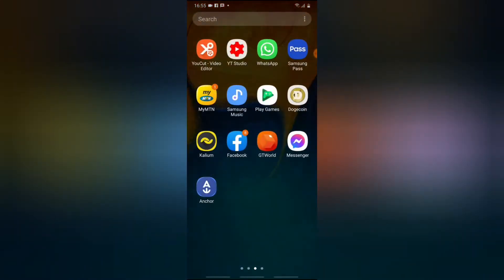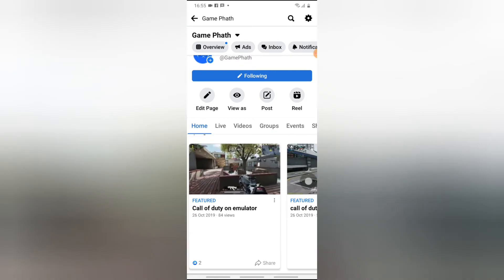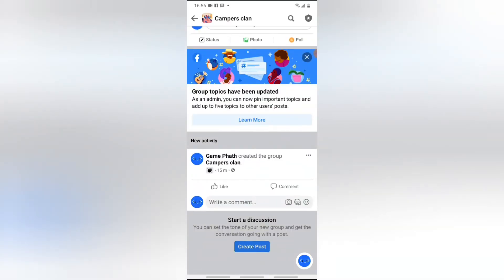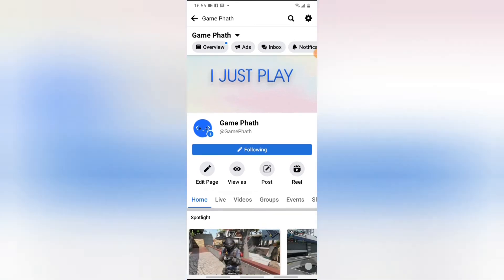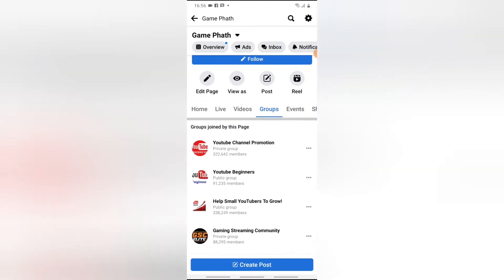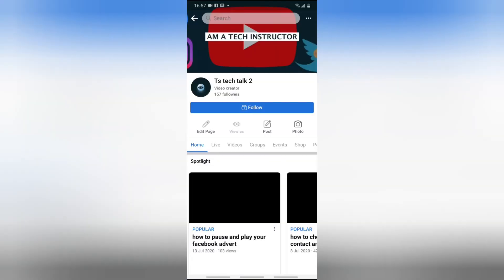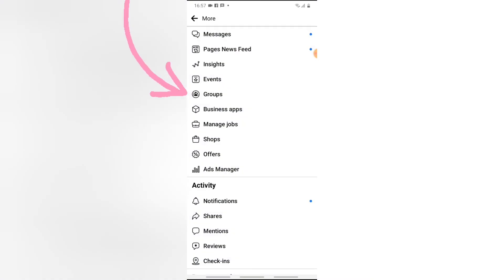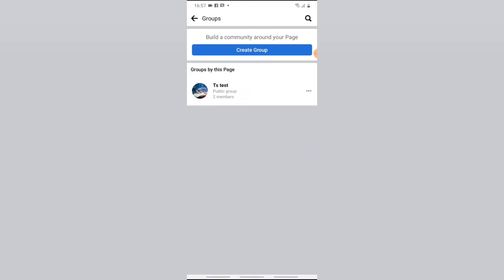How to unlink a fan group from a Facebook page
How to unlink a fan group from a Facebook page, So you linked your page to your facebook fan group and then decides to unlink it for some reason, that is exactly what i want to show you how to do in todays video and if you want to wach the previous video on how to link the group check out the link below.

Warning: this is just a knowledge based video if you dont want to unlink your page just watch the video but dont practice it.
Although if you unlink a fan group you can easily link it again any time you want.

How to create a facebook fan group and also link an existing page to a facebook group